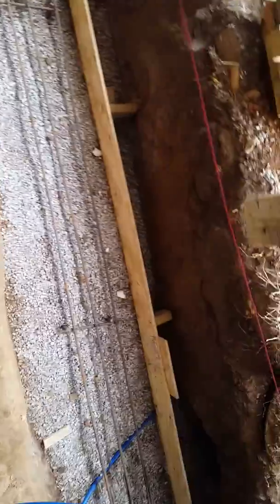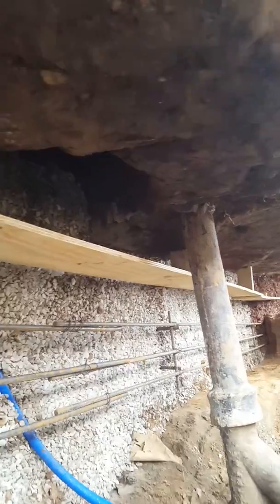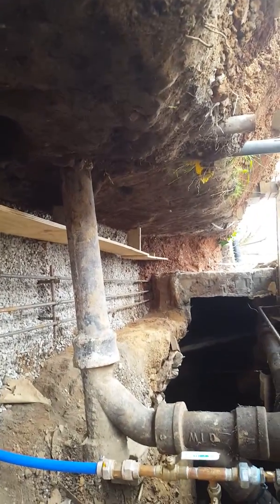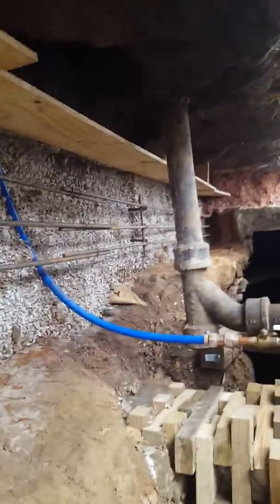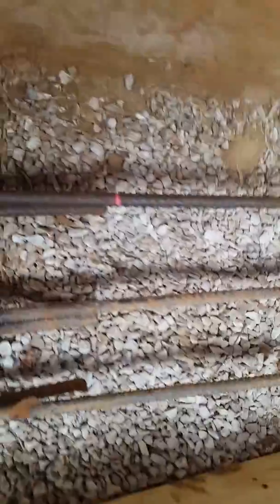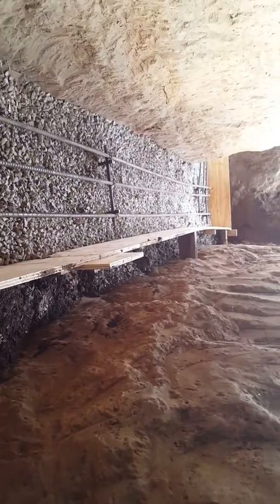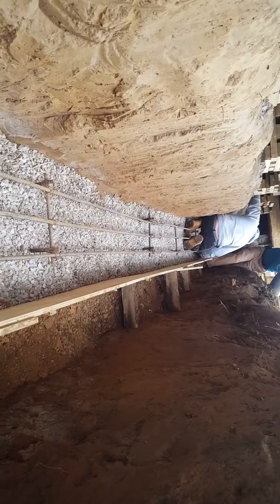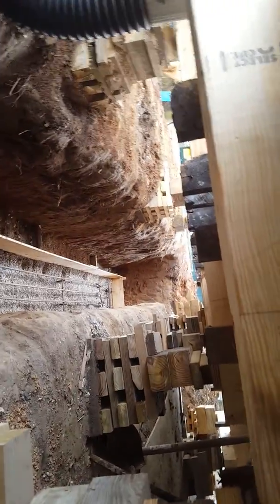Footer For 100yr Old House